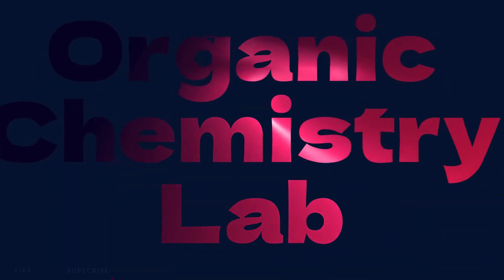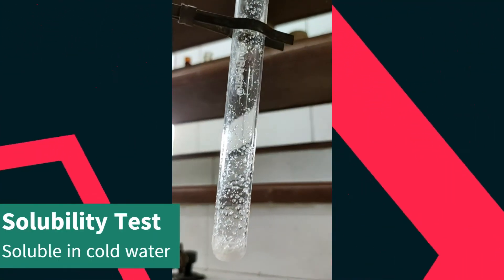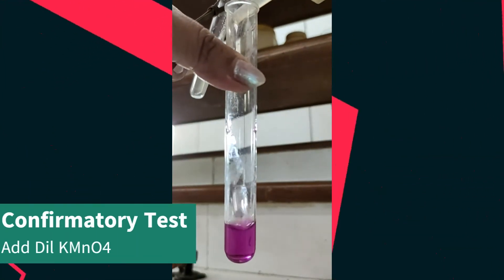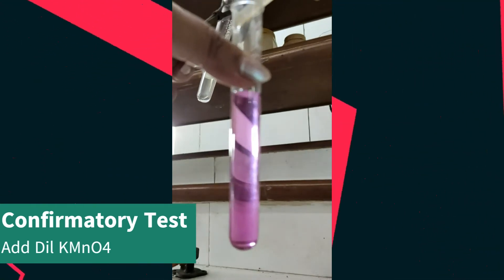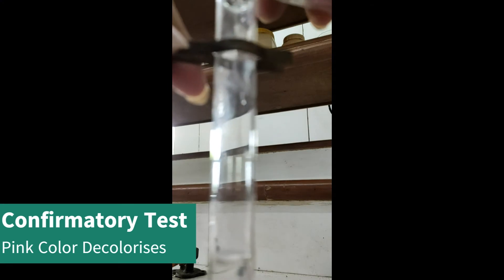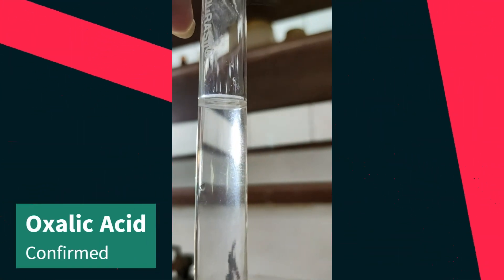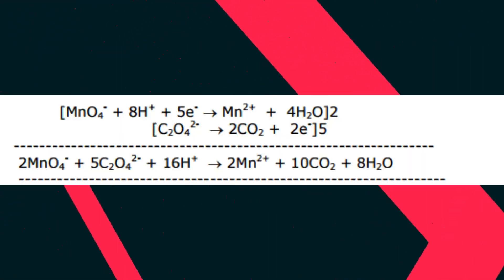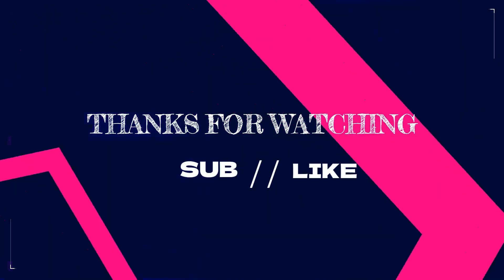Oxalic Acid Confirmatory test with KMnO4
This video shows how to confirm oxalic acid salt in organic chemistry lab by adding dilute solution of potassium permanganate KMnO4 to it.